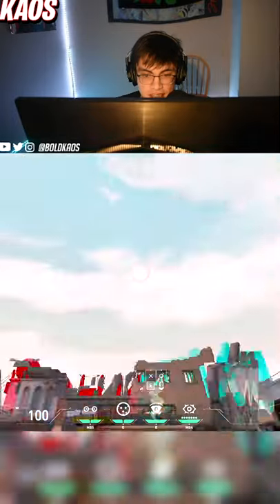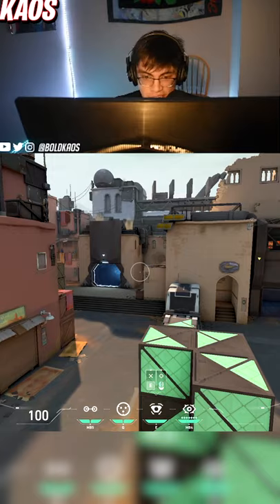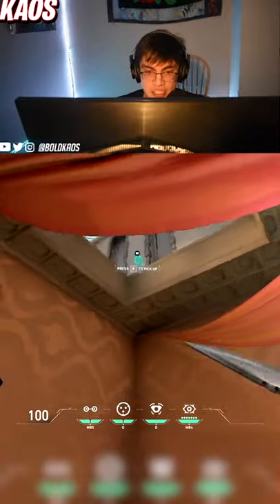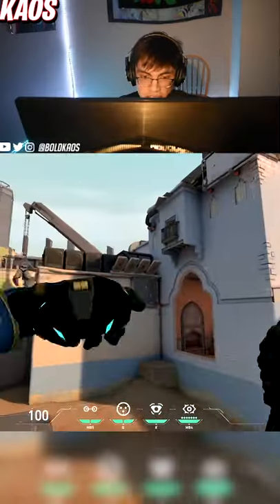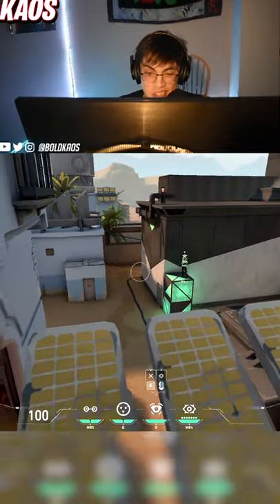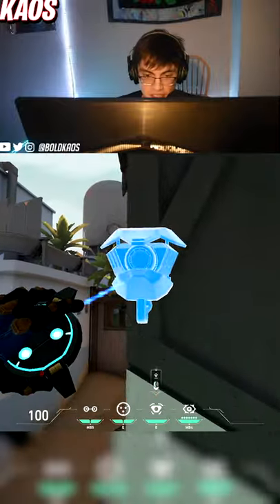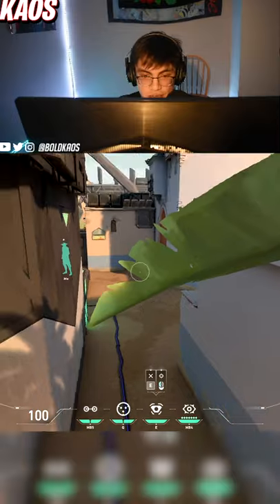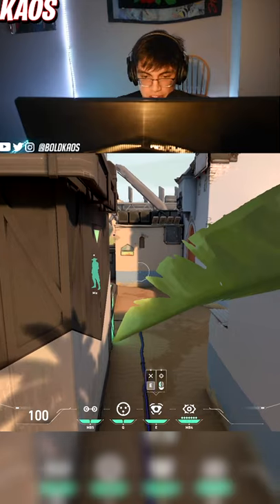ADVANCED CYPHER CAMS ON BIND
These cypher cams on bind are out of this WORLD

Want our written guides delivered right to your inbox?

Best Mouse for Valorant
Best Headset for Valorant
Best Keyboard for Valorant